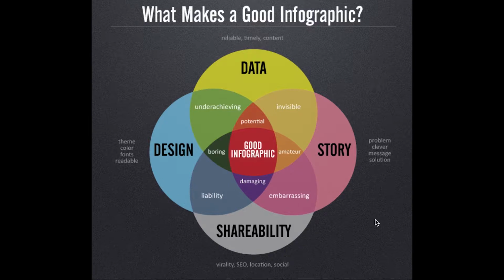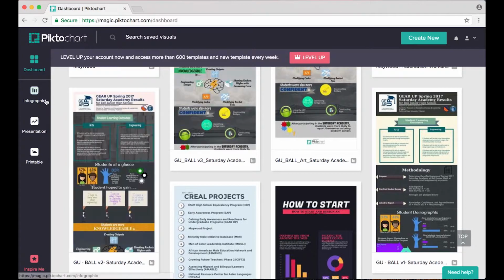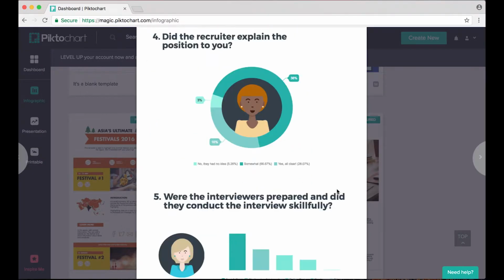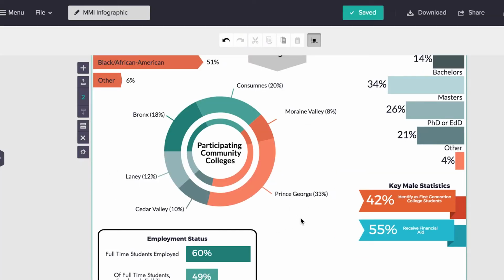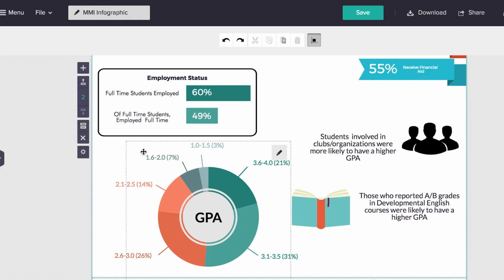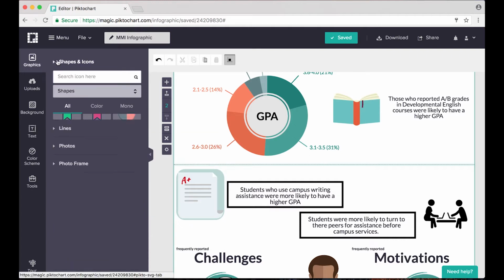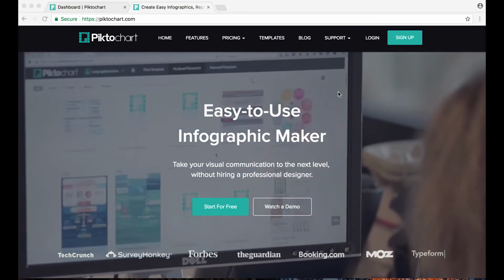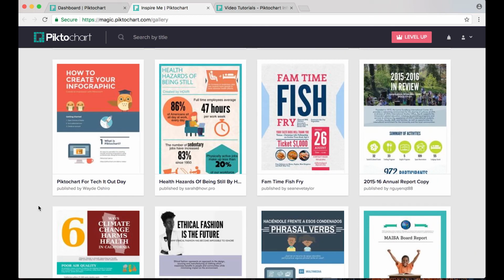Tim Professional Development- Infographics